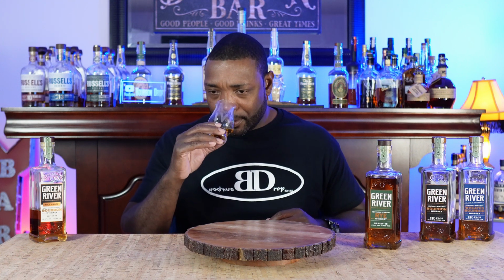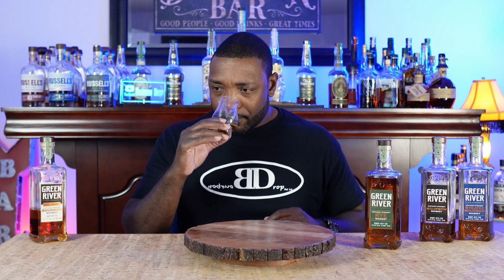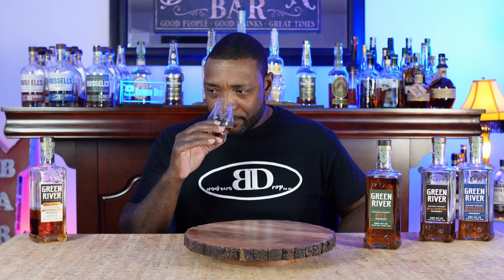GREEN RIVER RYE Episode 0228